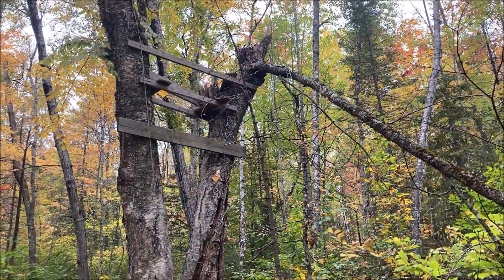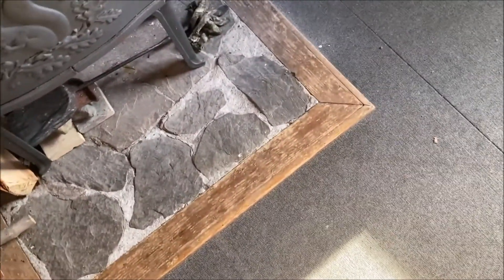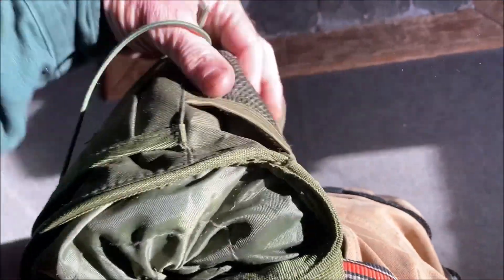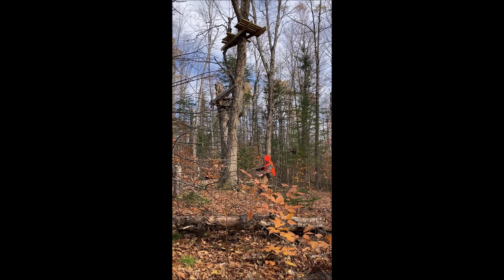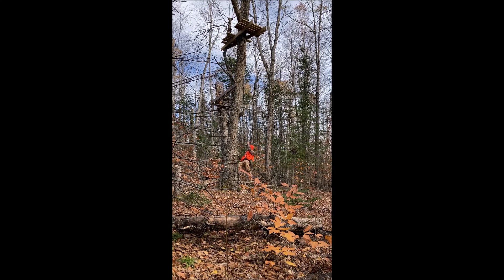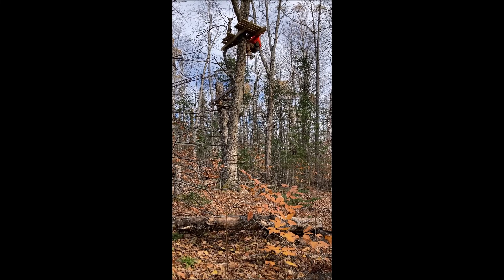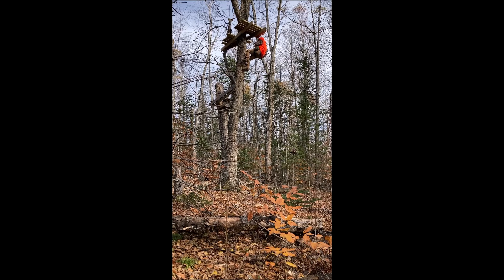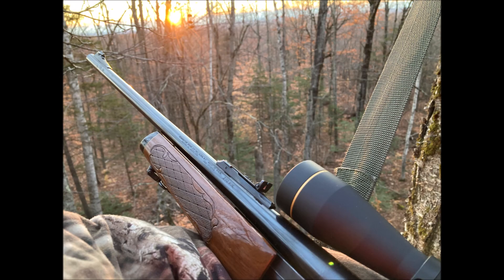Getting into a Deer Stand using SRT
In this video Nimrod shows you some footage of him Getting into a Deer stand using SRT.   He tells us some of the things he’s learned about using SRT and what he would do differently in the future.  Ascending and repelling with Mad Rock lifeguard & PETZL left-hand Ascension hand Ascender

Follow the links to the jungle , if your interested in the SRT gear mentioned in the video.

  CREATRILL Tactical Molle Drawstring Magazine Dump Pouch

PETZL Unisex Boreo Climbing Helmet

    Metolius Safe Tech Trad Climbing Harness